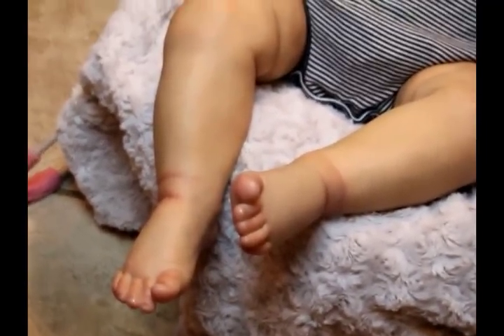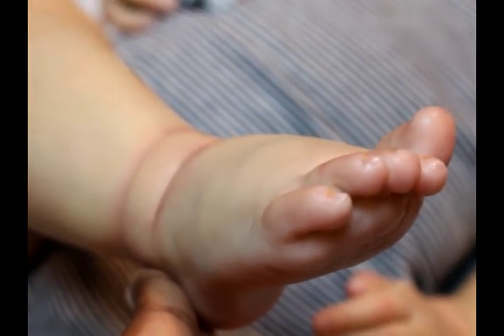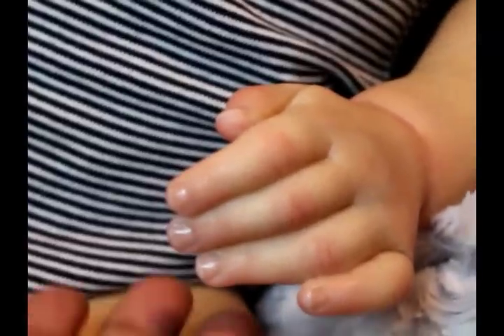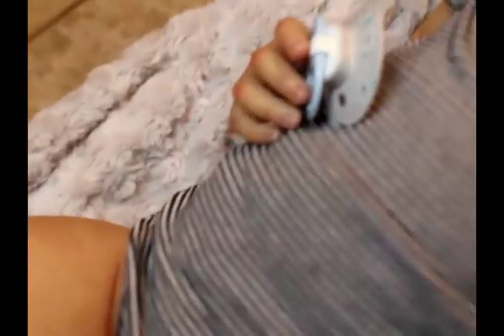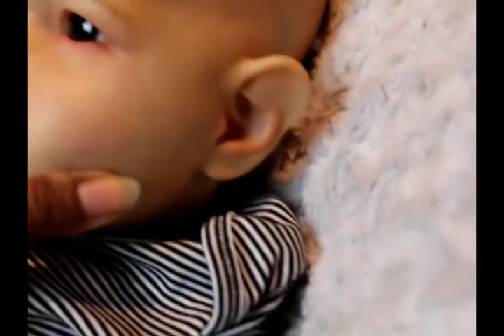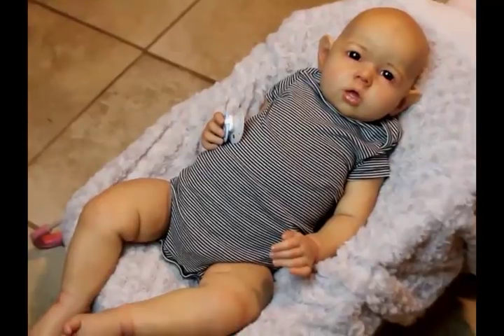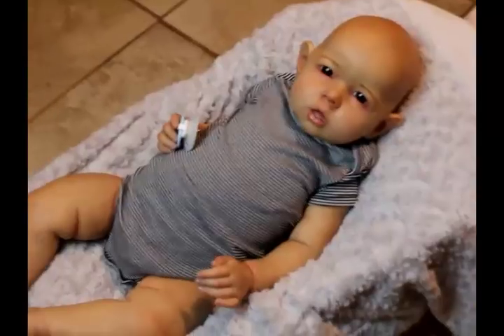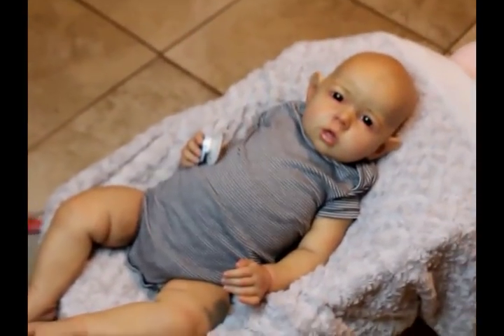New Toddler! Reborn Liam by Bonnie Brown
(New Link to use instead of SuperChats)

Here is my address:
731 Duval Station Road Suite 107-184

**SUPERCHATS ARE ALWAYS WELCOMED AND APPRECIATED**

 What does Family and Friends Think?